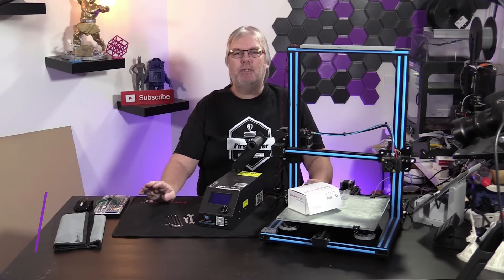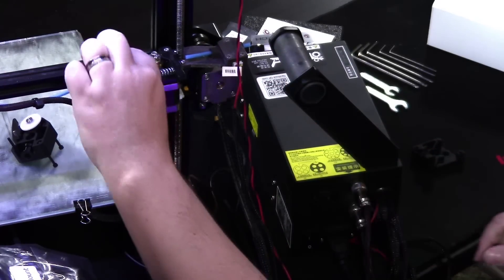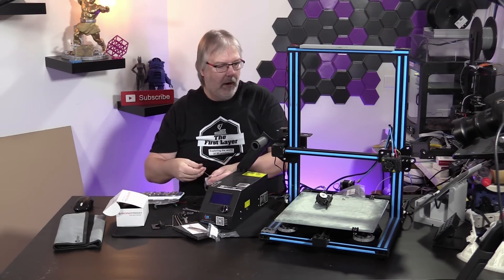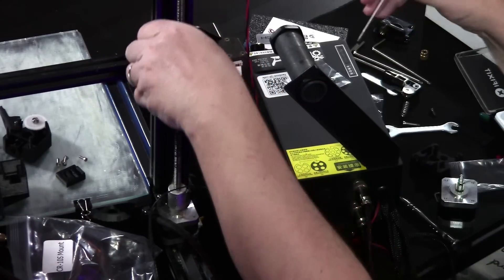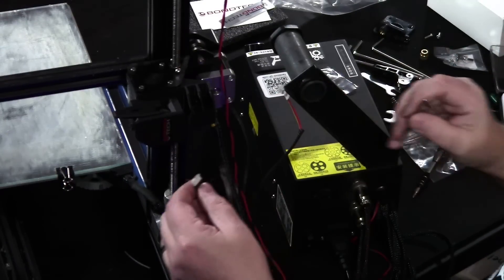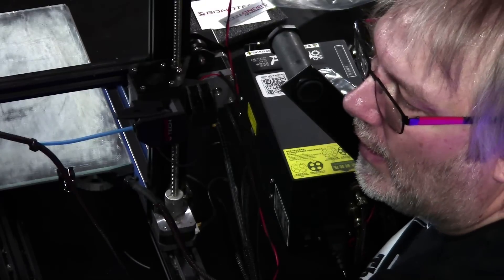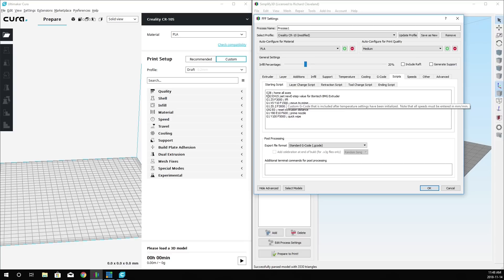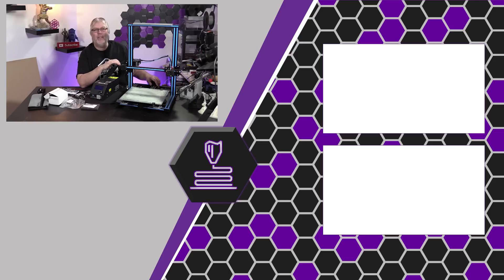The Bondtech CR-10 extruder upgrade kit and install!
Bondtech upgrade kit for Creality CR-10s. Today I'm going to install the Bondtech extruder in preperation of some other upgrades. This is part 1 of 4.

Calgary, AB
T2Z 4M8

COMING SOON